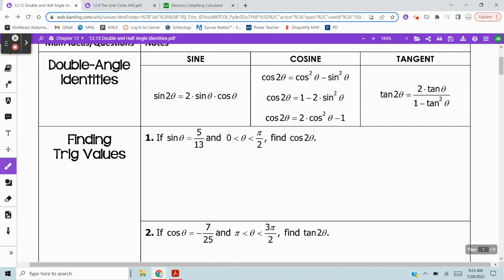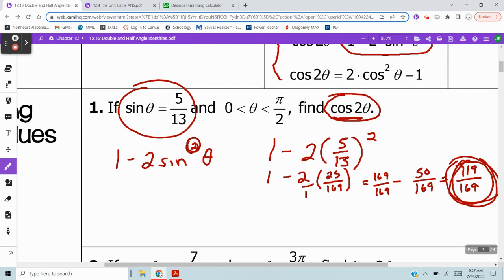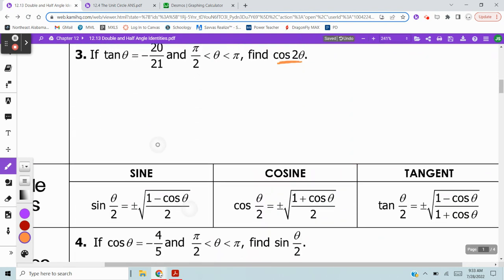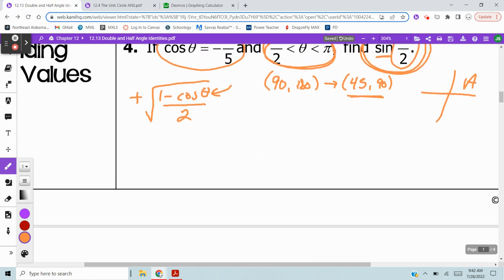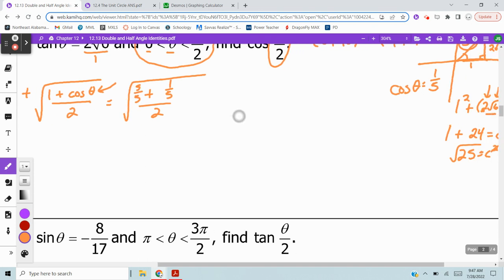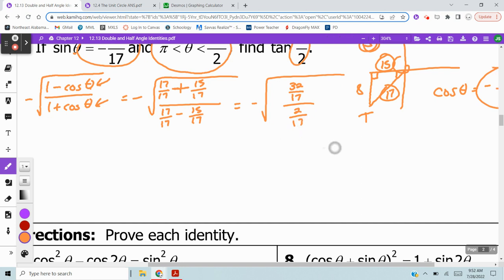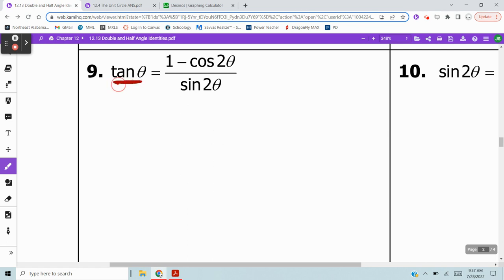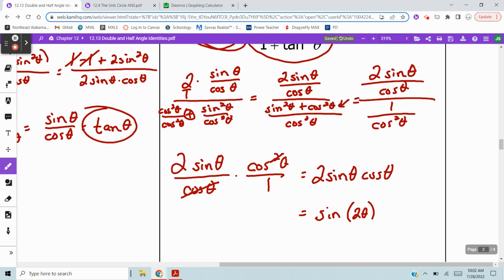12.13 Double and Half Angle Identities